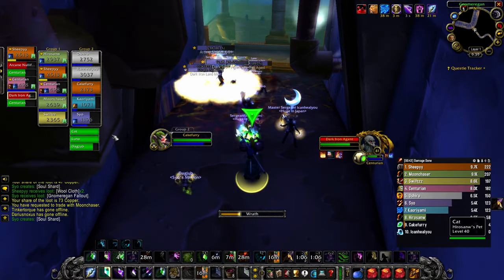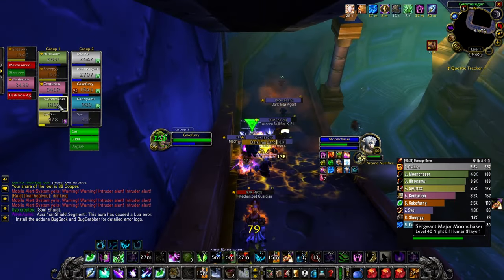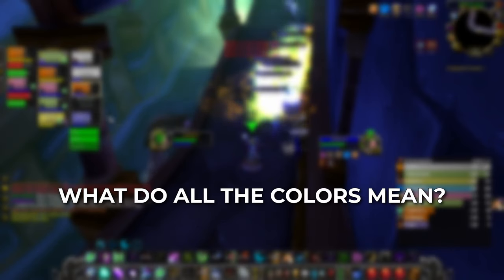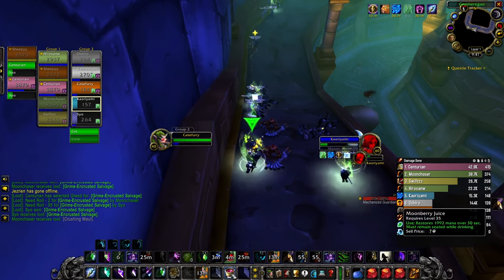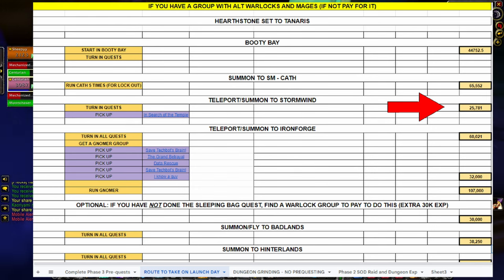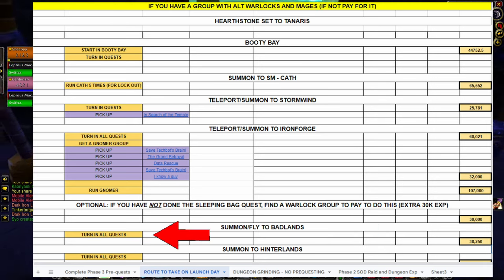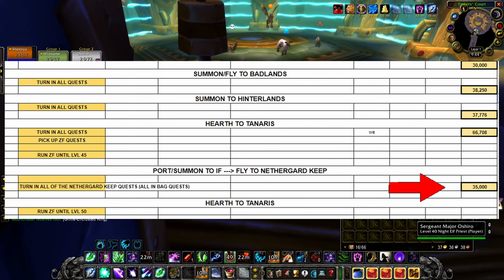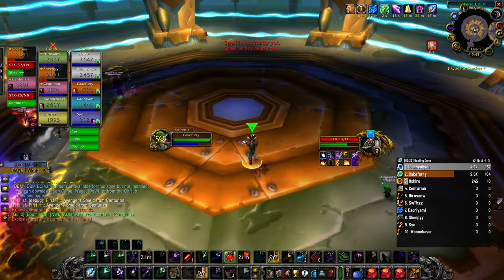Fastest Leveling Guide SOD Phase 3!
After 40 hours I finalized a grid of all of the best pre-quests and the fastest way to level in SOD in World of Warcraft.

If you have any questions please leave them in the comments below.